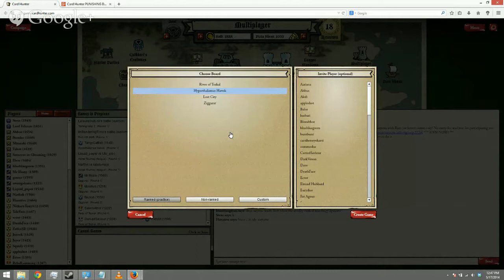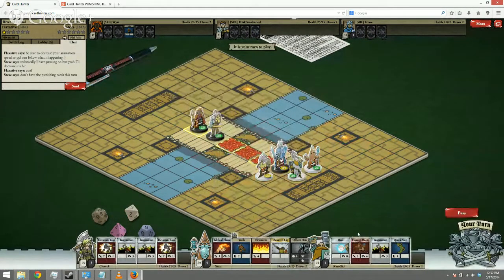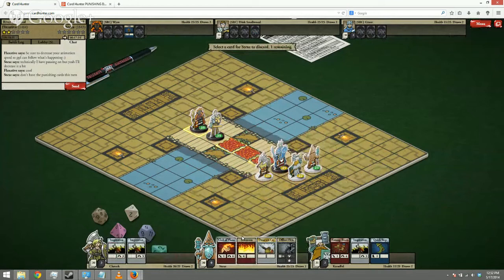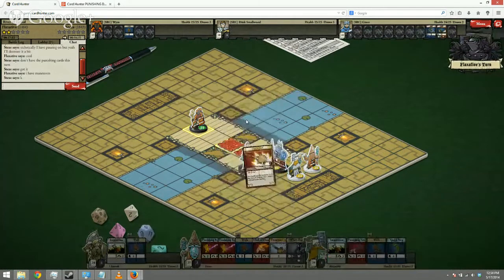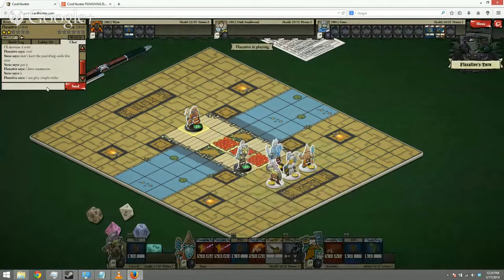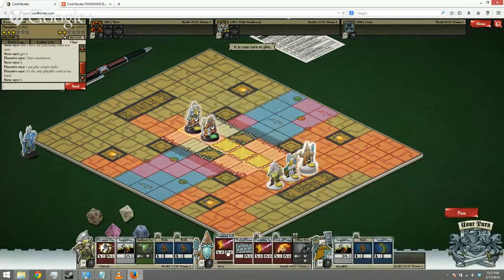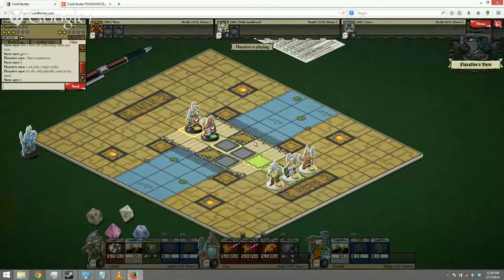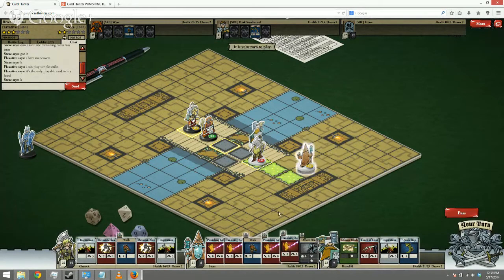Card Hunter PUNISHING DECK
My test for a punishing build deck